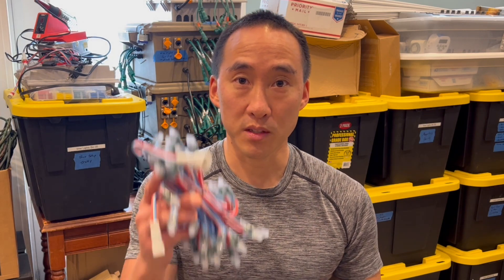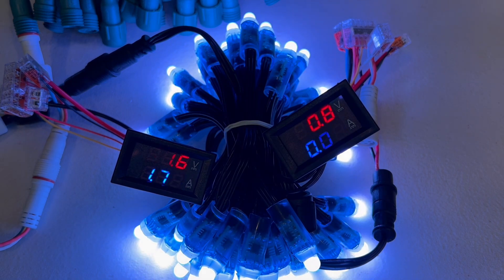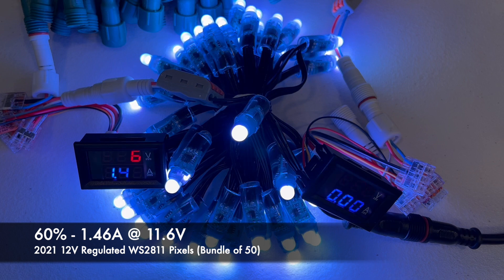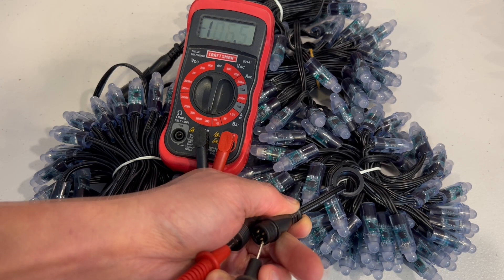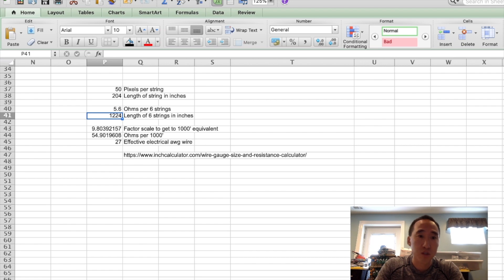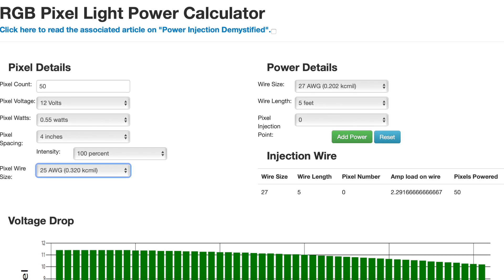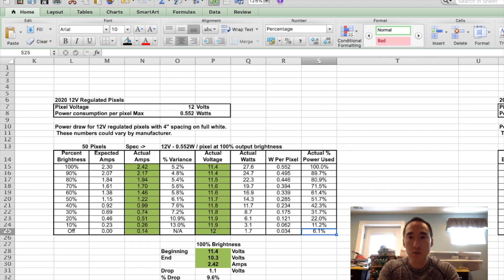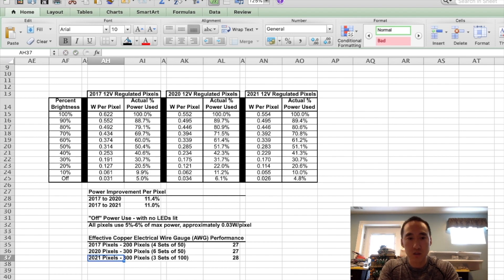Testing the Specs of 12V Regulated WS2811 Pixels (Part III) - 2020 2021 Pixels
In this video, I test the specs of 2020 and 2021 standard 12V regulated WS2811 pixels with 4” spacing and 18awg wire and compare them to the specs of 2017 pixels.  4 questions I answer are:

1. How much power do they use?
2. When changing output brightness levels, does the power use change linearly?
3. When all the pixels are “off”, do they use power?
4. What is the effective copper electrical performance across the pixels?

Timeline:
00:00 Intro
00:48 The Test Setup
01:39 Testing 2020 Pixels
03:15 Testing 2021 Pixels
04:57 Testing Effective Wire Gauge
06:11 Wire Gauge Analysis
10:37 Reviewing Results
13:52 Wrap Up

Video Link - Wiring the V/A Meters is in this video at 6:47 - Testing the Specs of 12V (Regulated) WS2811 Pixels (Part II)

Link to Volt/Ammmeter Device (red/blue color)

Alternative Volt/Ammeter Device (supports high current measurements)